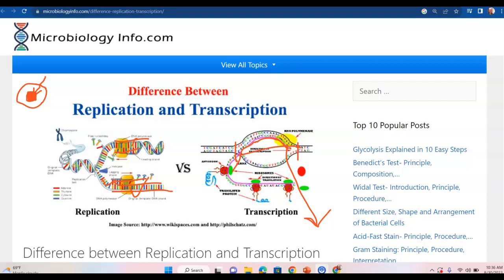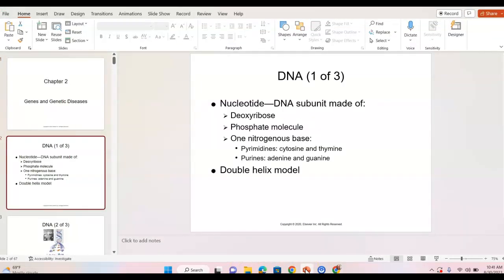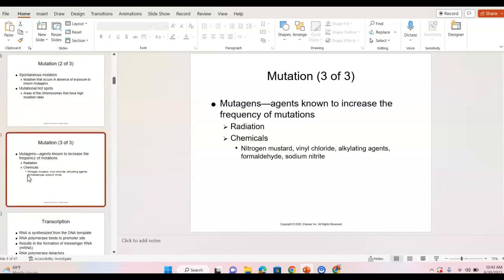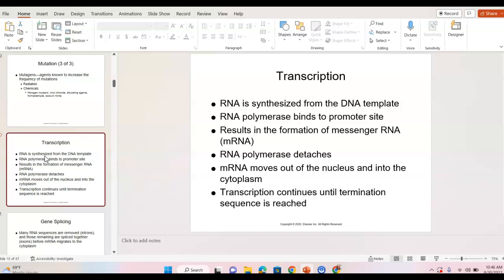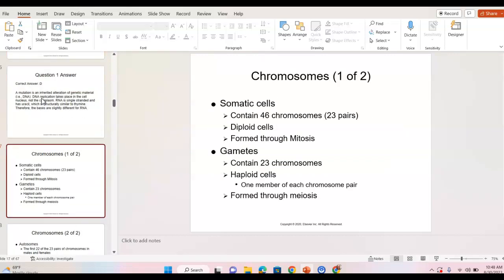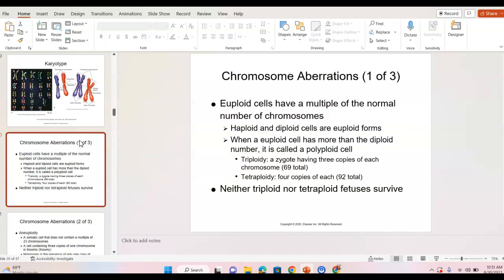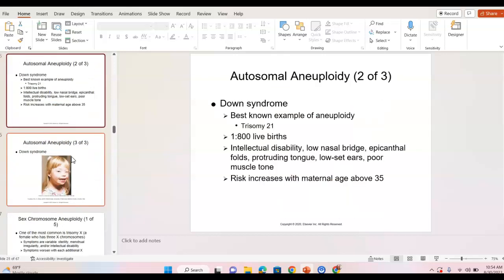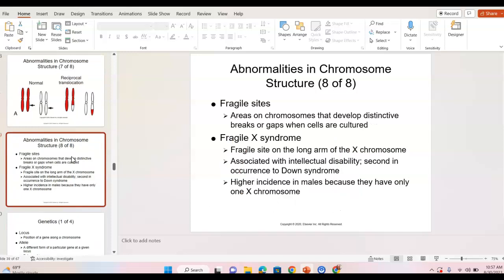Wilkes Ch 2 Part 1 Lecture